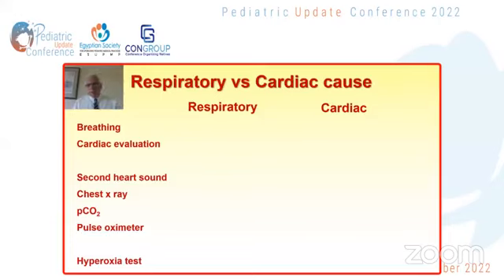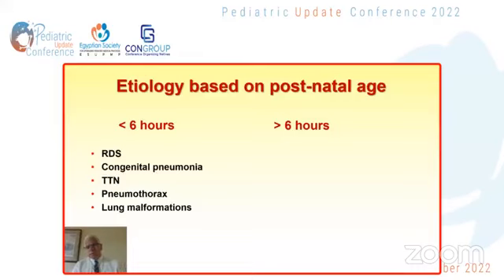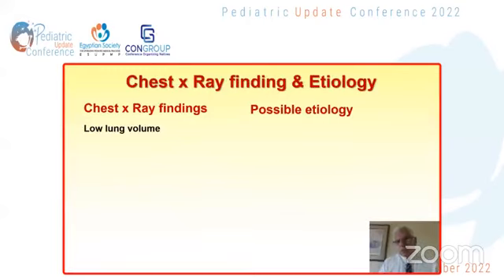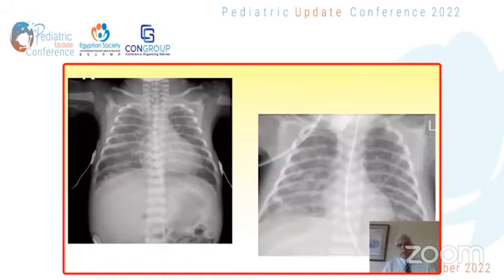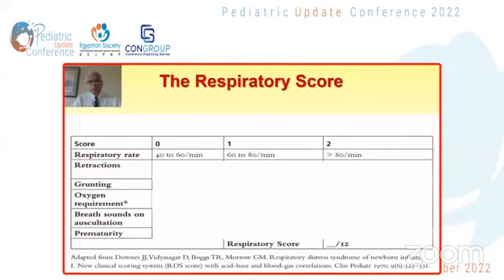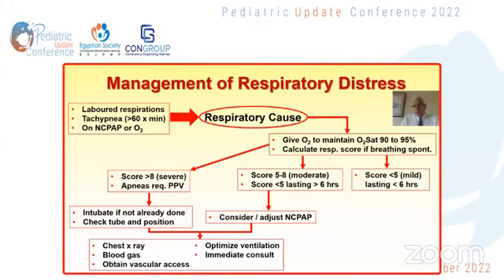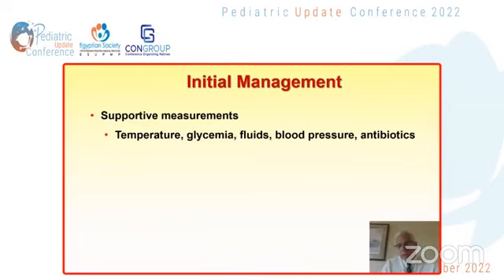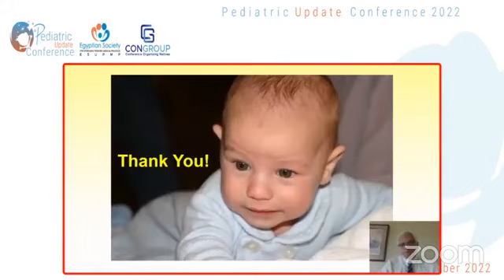Approach to Respiratory Distress Prof Rube Alvaro